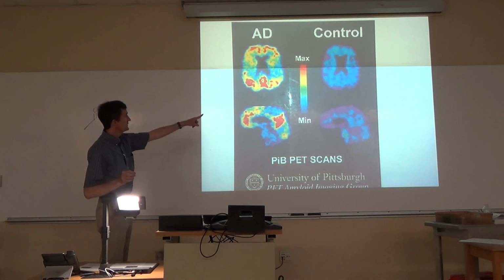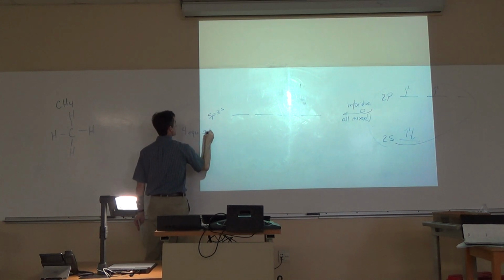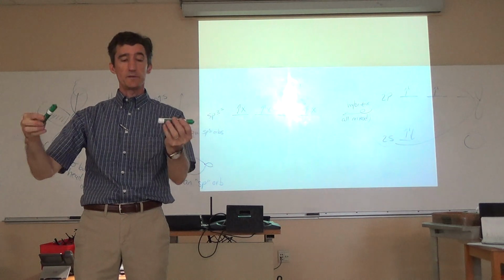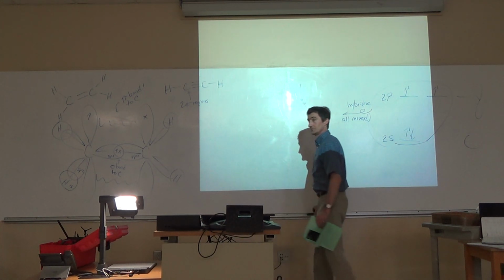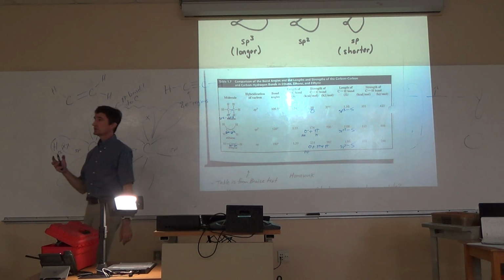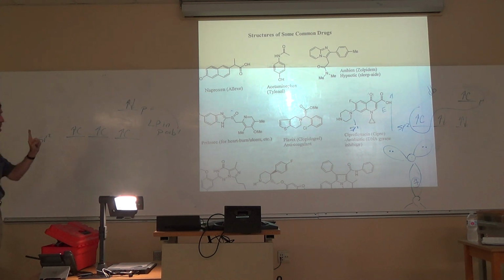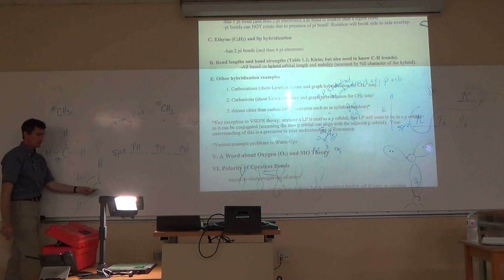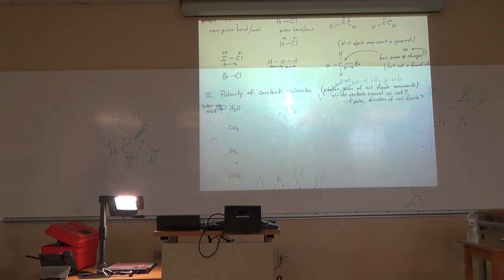Organic I_May22_Hybridization